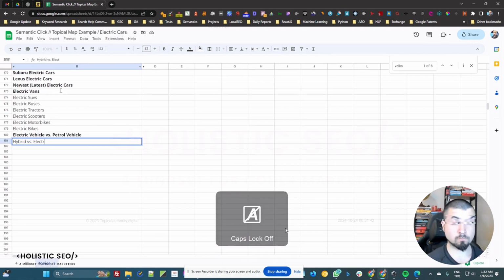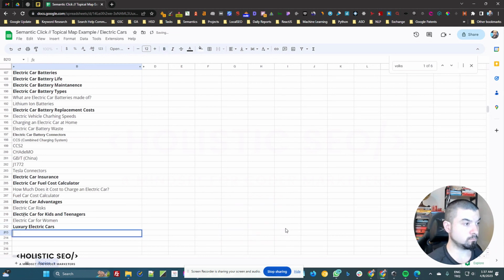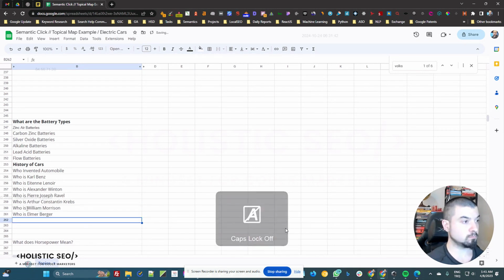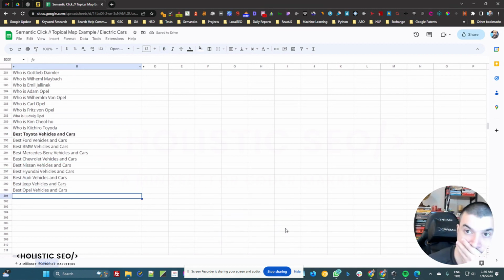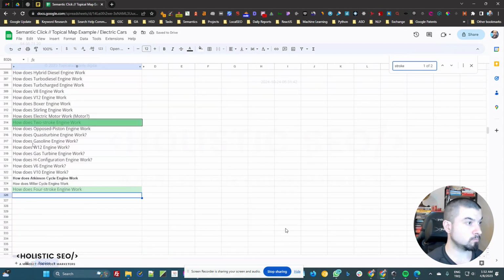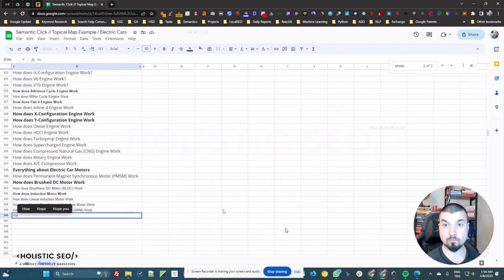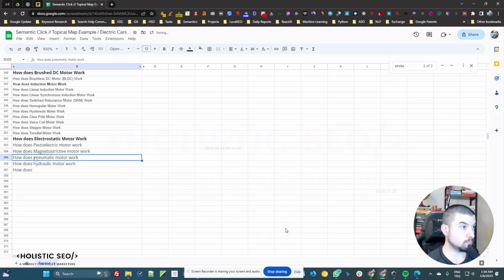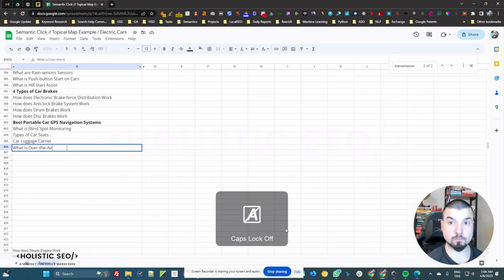87 Lecture 83 – Topical Map Creation with Topical Borders 17 Min